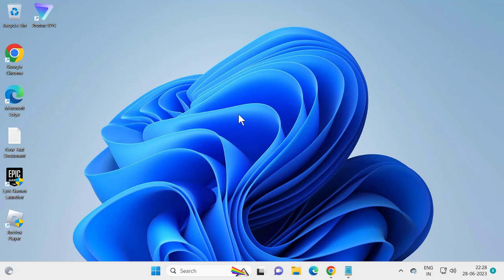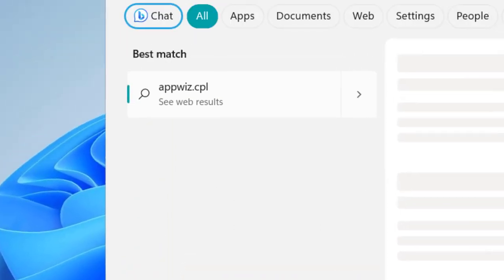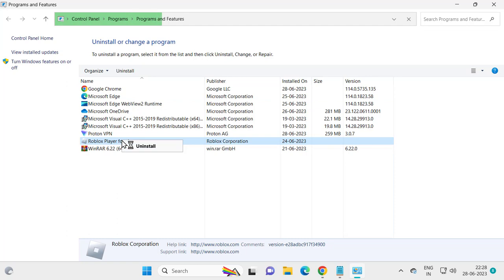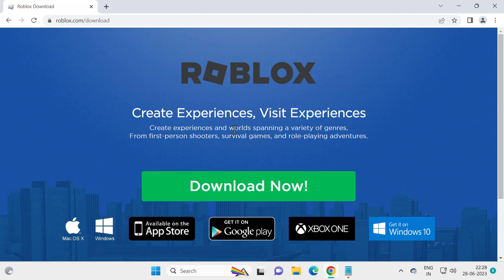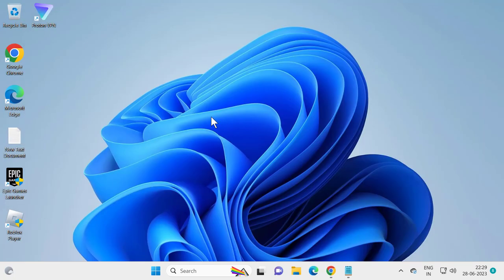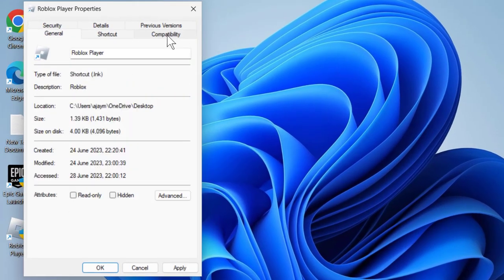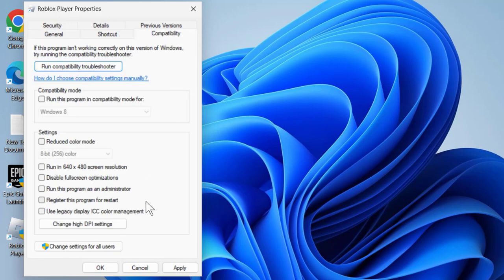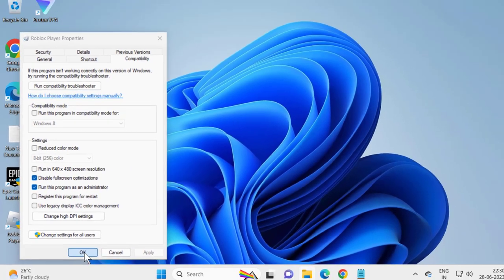How to Fix “Failed to find Roblox process” Error on Krnl (Quick and Effective Solution)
How to Fix “Failed to find Roblox process” Error on Krnl

* 1 solutions to fix Roblox KRNL Injector error on Windows PC and laptop.